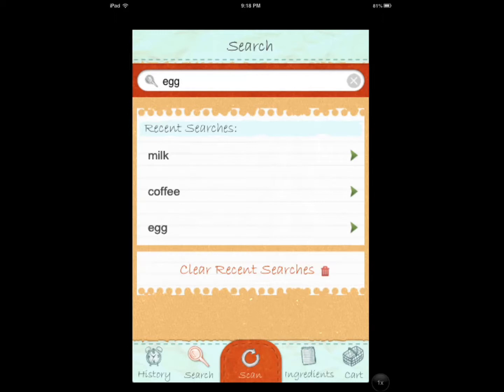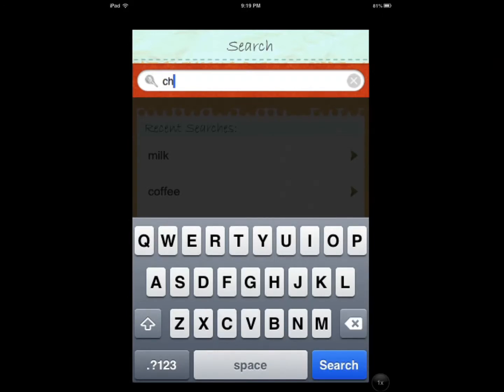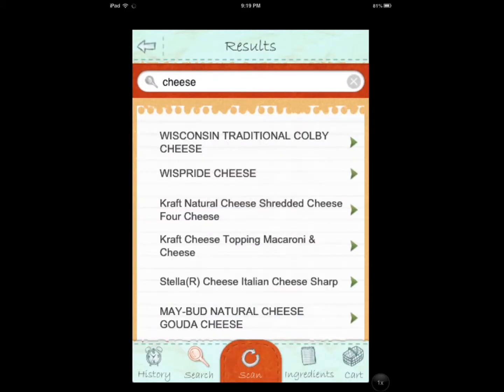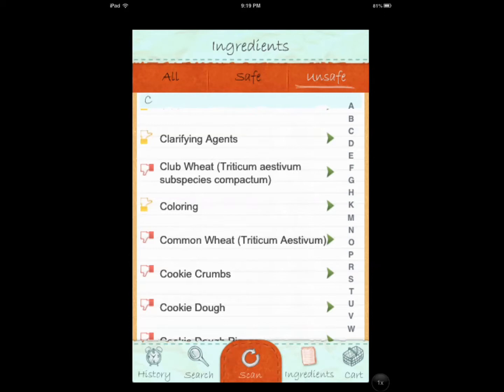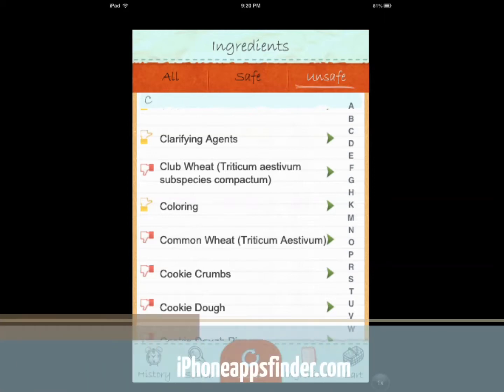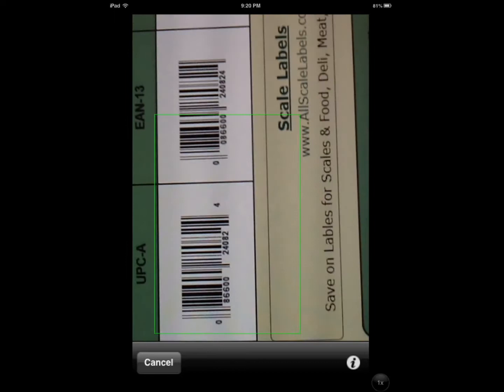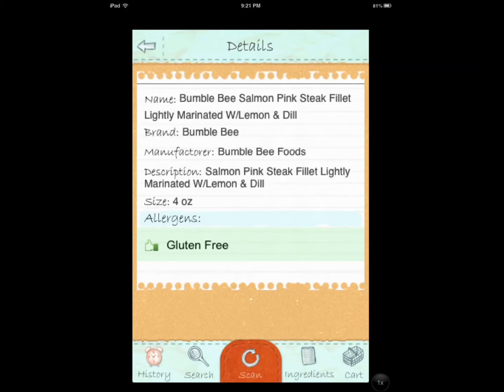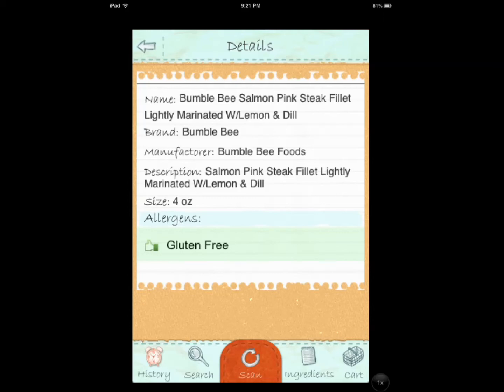Gluten Free Shopping Scanner for iPhone Review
Gluten Free Shopping Scanner comes with a large database of foods you can use to find out whether the items are picking up are safe for your diet. You can scan barcodes and find out more information about products, ingredients, and more.Option to upgrade to see whether or not products contain casein is available as well.